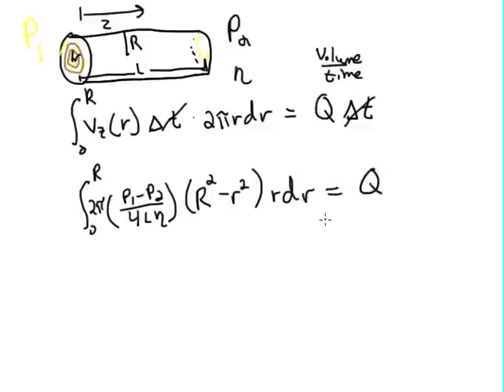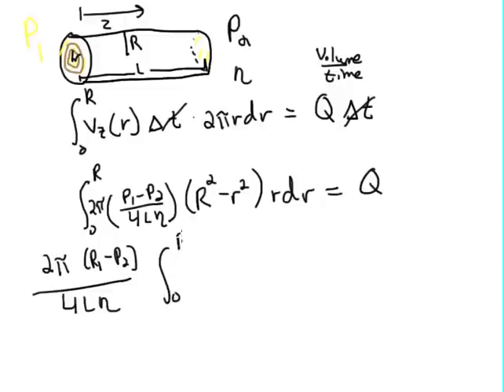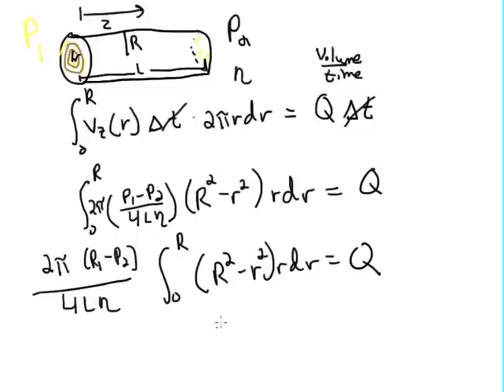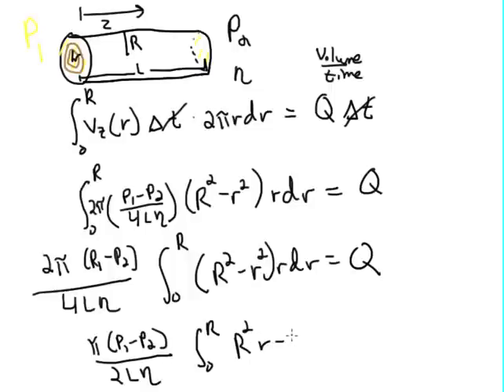Poiseuille's law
In this video the derivation of Poiseuille's law is done assuming laminar flow.  We arrive at the quartic dependance of the radius of the blood vessel.